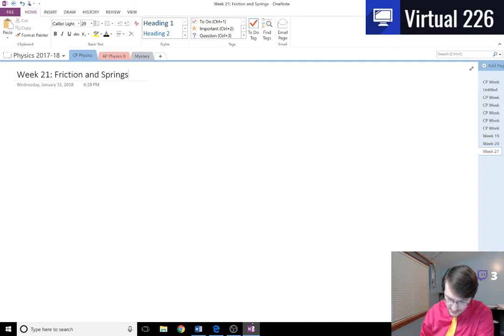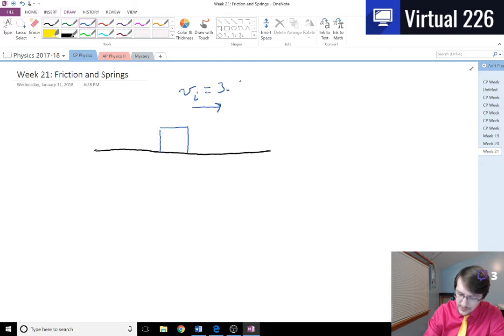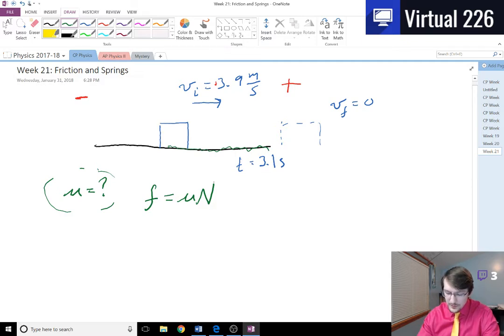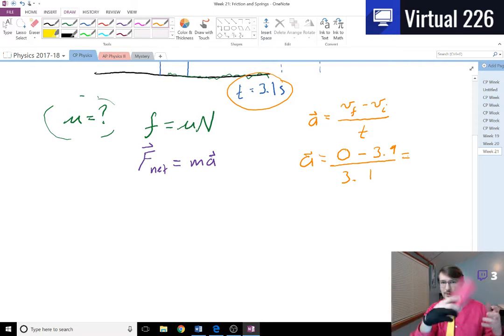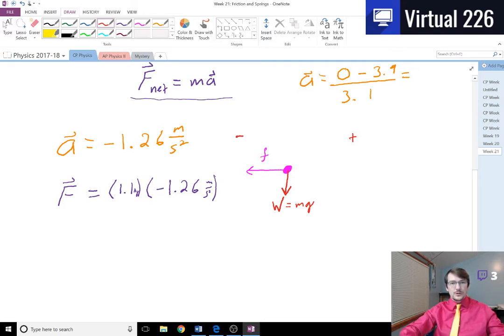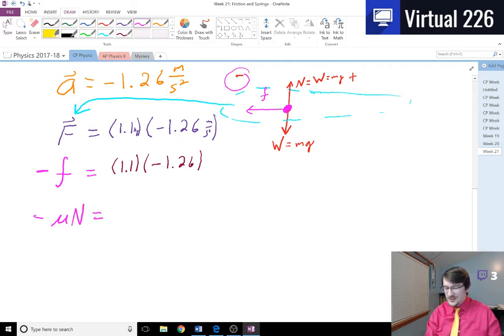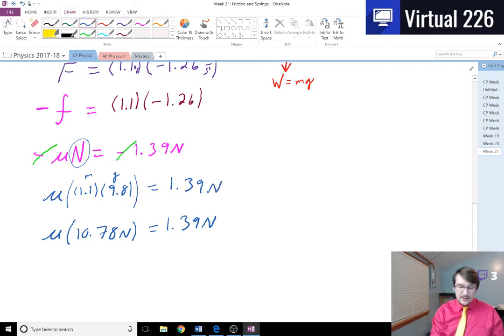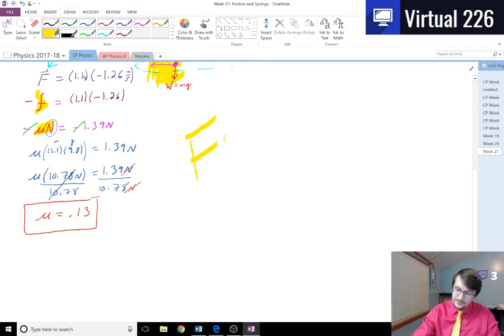CP Unit 6 (C3) - Practice Problem #20.3 Frictional Forces with Kinematics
We look how friction is fun and how it can slow down a moving object using F = ma.